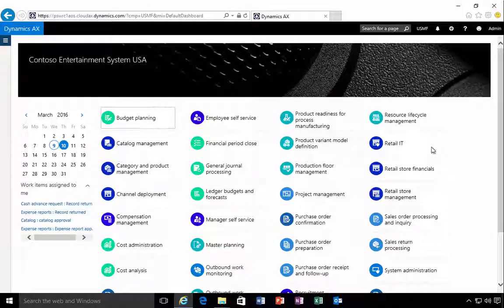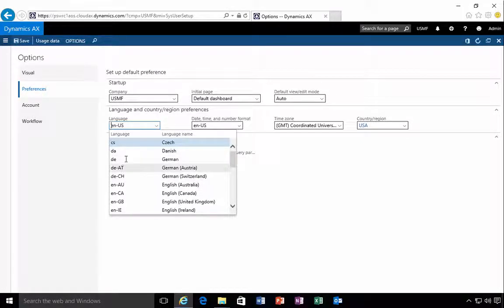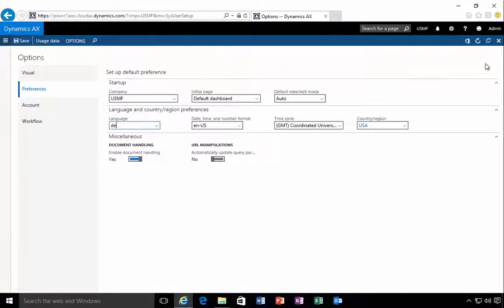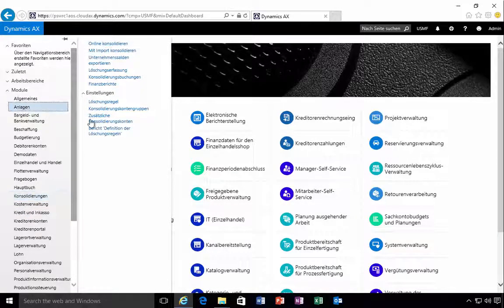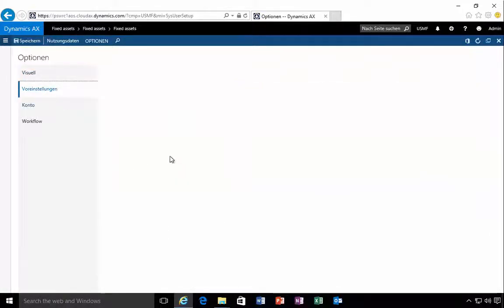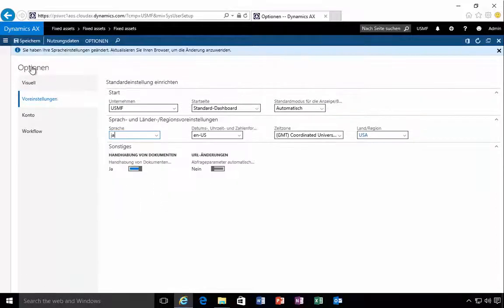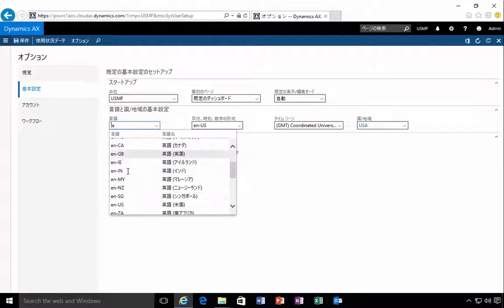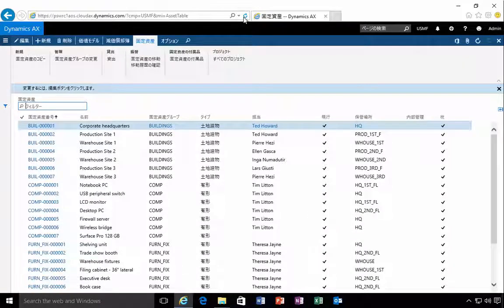How To Change The Language Display In The New Dynamics AX Client | AX 2012 | D365 | Microsoft ERP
Language support has always been in AX and with the new Dynamics AX it’s still there as a user option. Instead of having to re-start the client the user can just change the setting and refresh the browser.

Here is a quick look